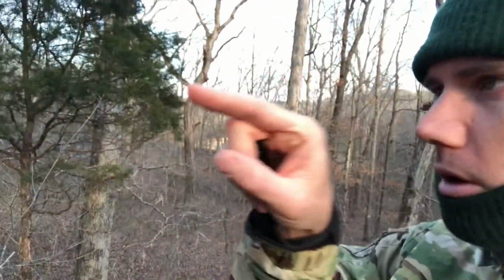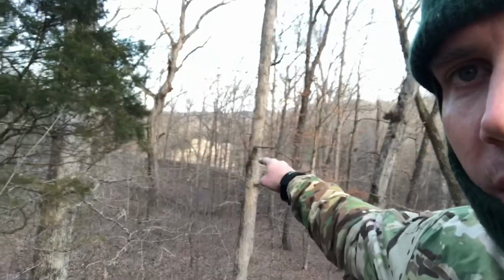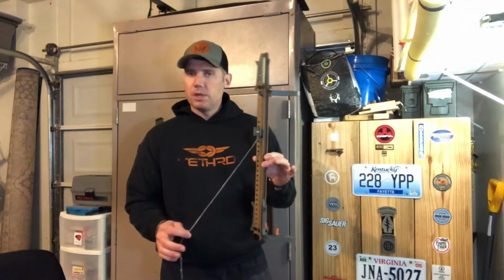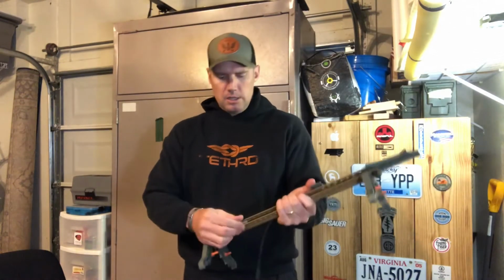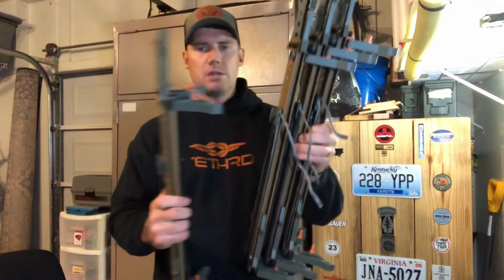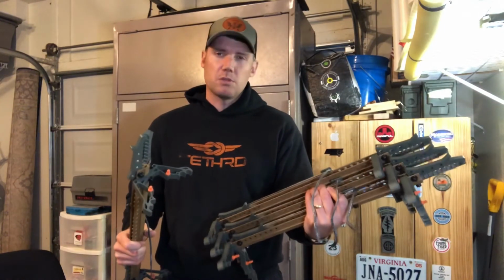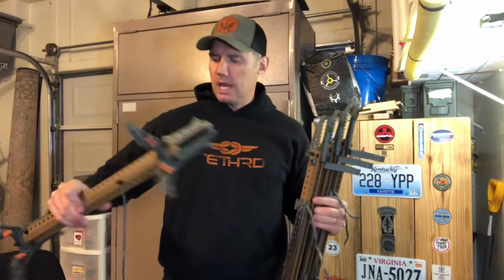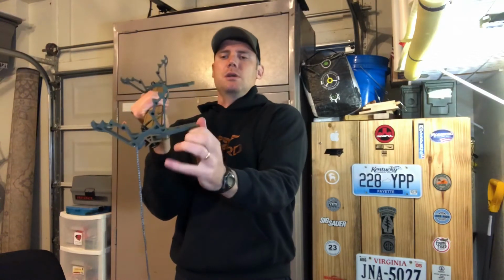FIRST HUNT TETHRD SKELETORS